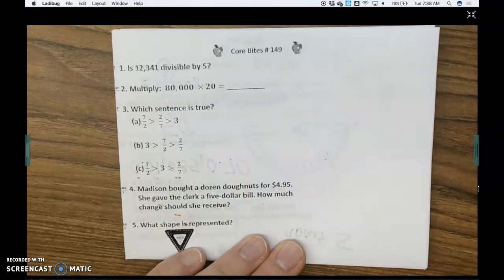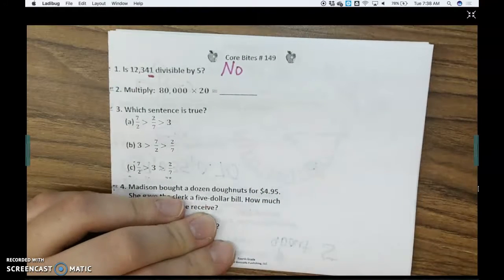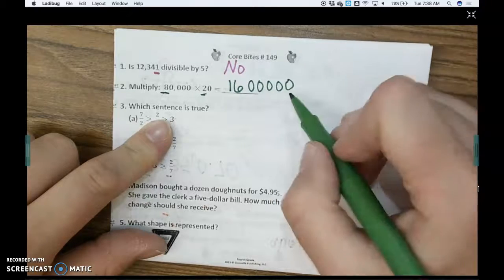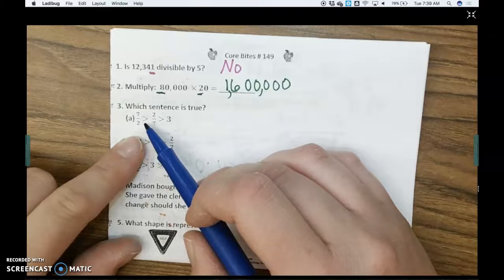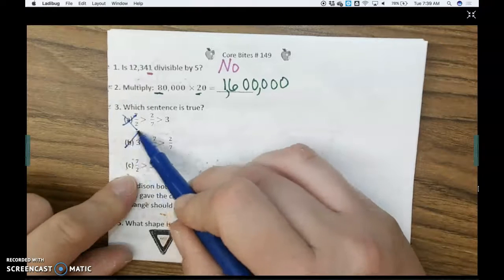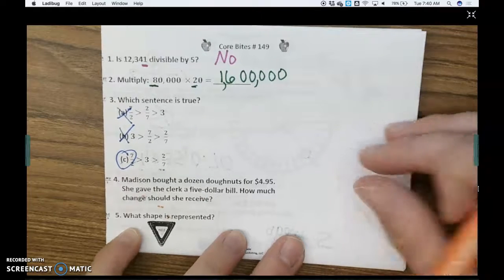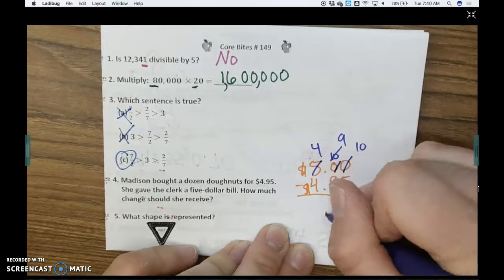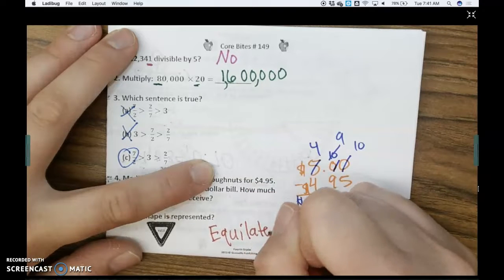Core Bites #149 - 4th Grade